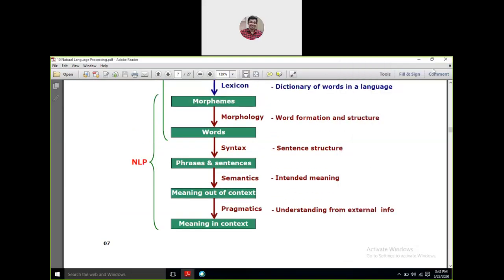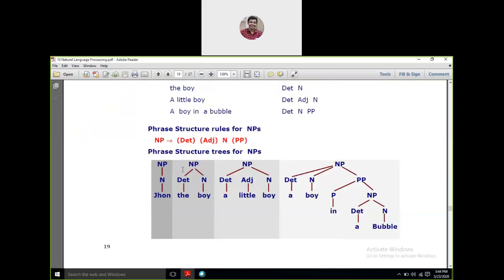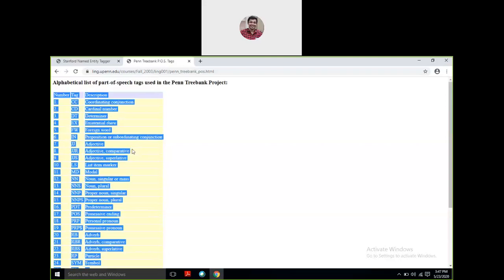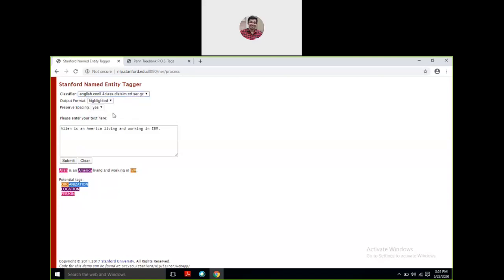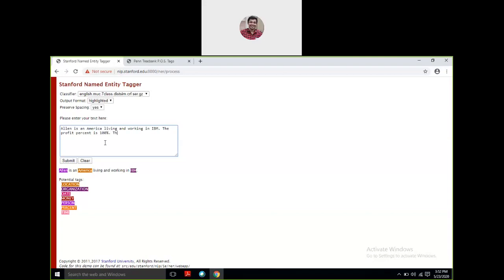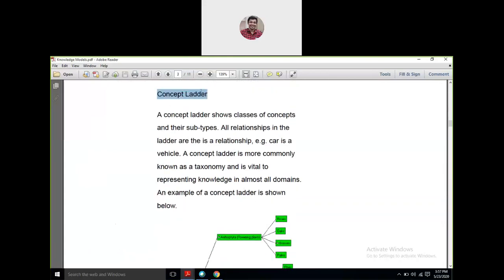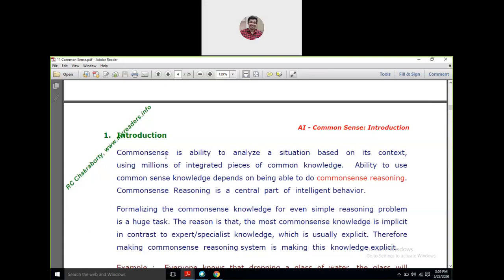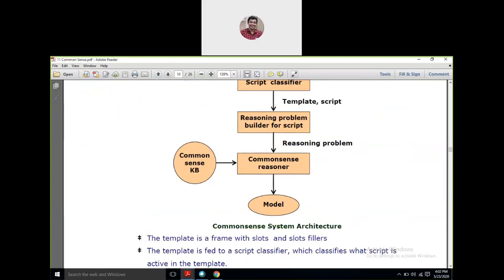AI Lect26 Natural Language Processing BY 23 may second